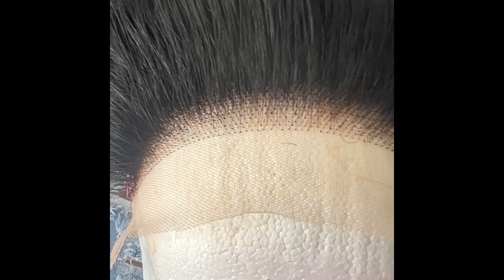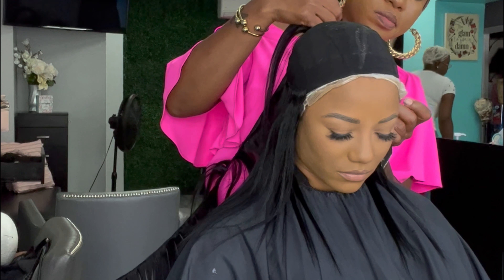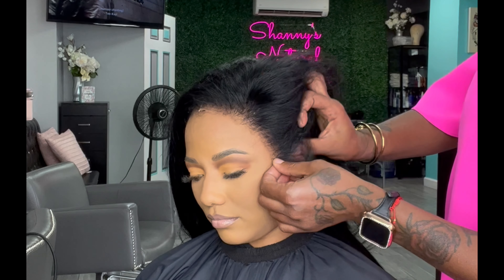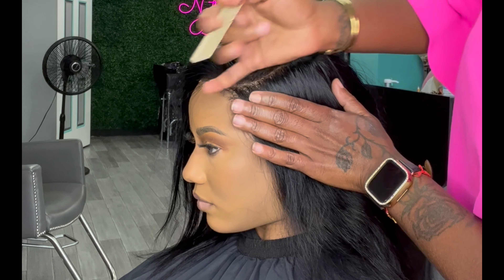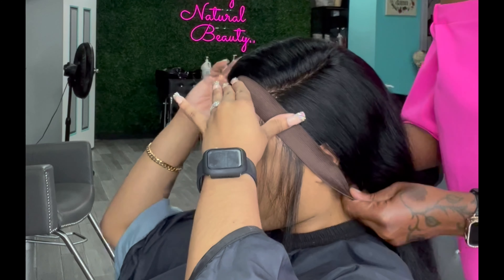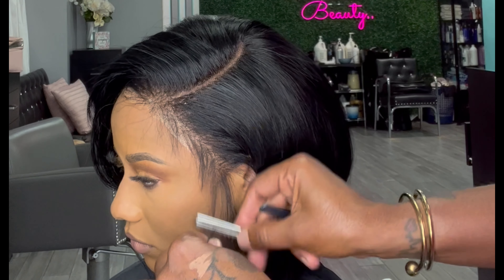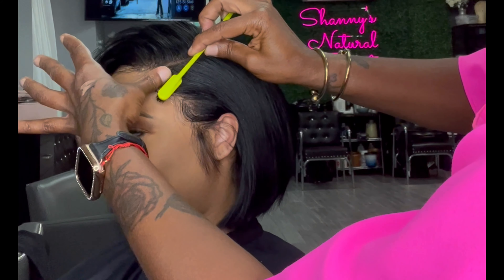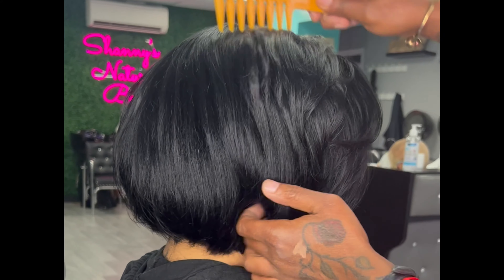Bob quickweave/ closure method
This bob quick weave was done using a closure method.